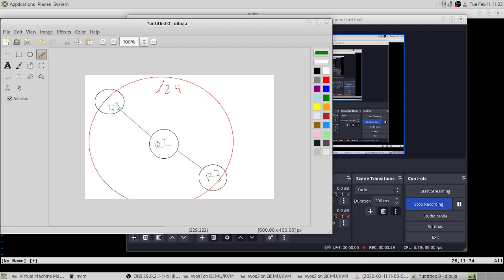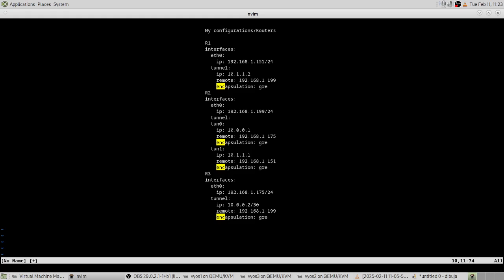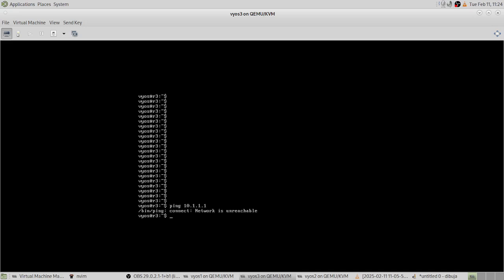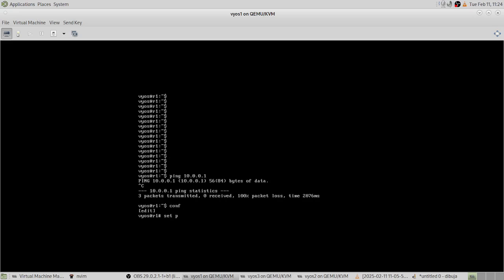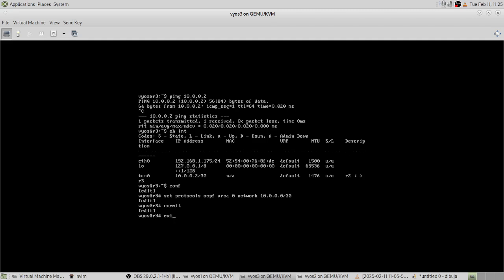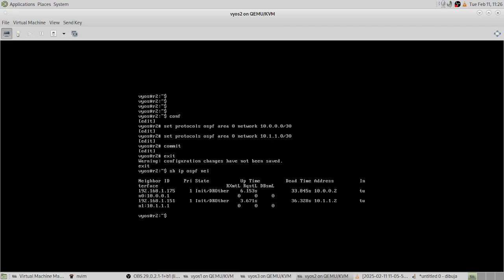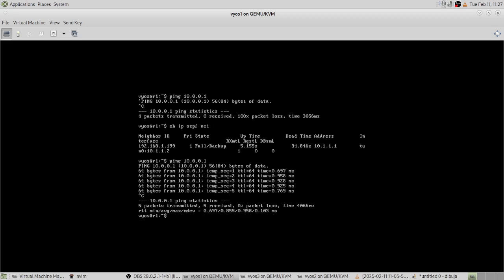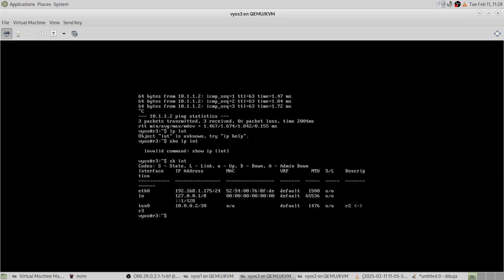How to set up OSPF in Vyos | Messing around with Vyos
Messing around with Vyos. Just wanted to share a little bit.
TLDW:

The command is `set protocols ospf area X network x.x.x.x/xx`